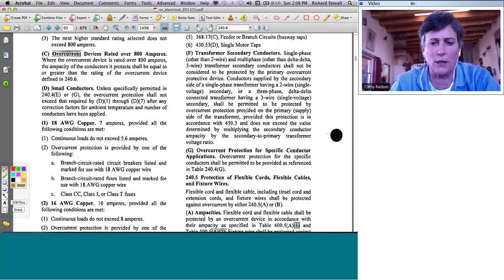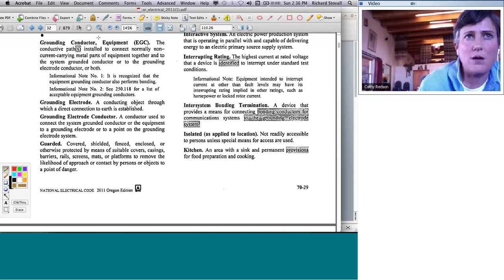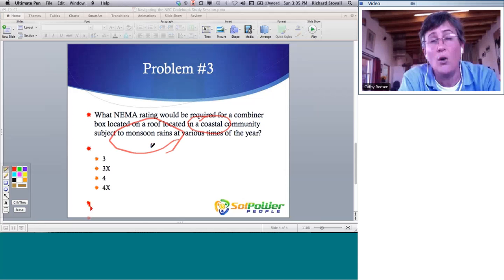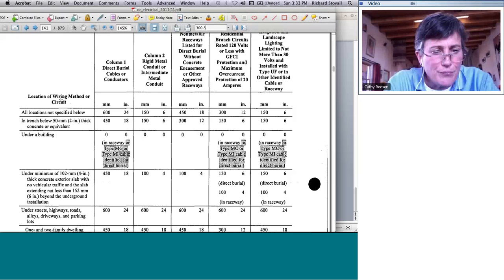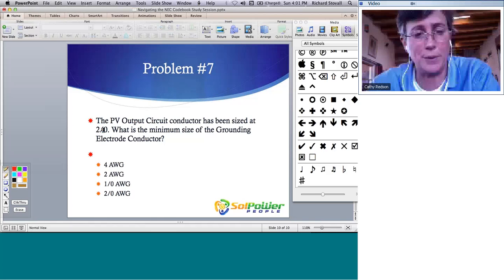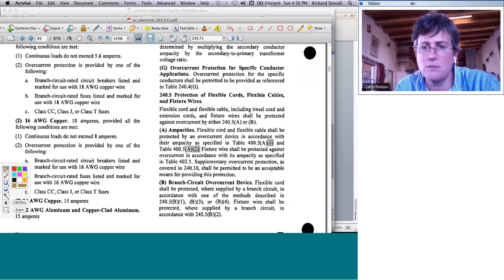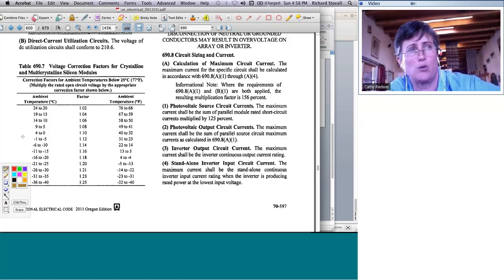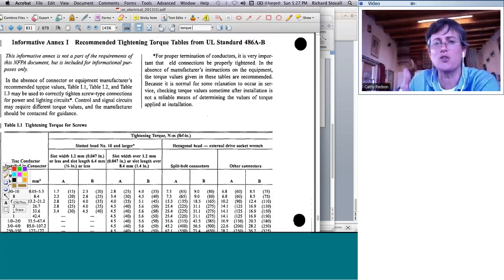SolPowerPeople SolarMOOC Spontaneous Study Session #2 "Navigating the NEC" w/Cathy Redson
SolPowerPeople's Cathy Redson hosts a 3 1/2 hour study session on Navigating the NEC.